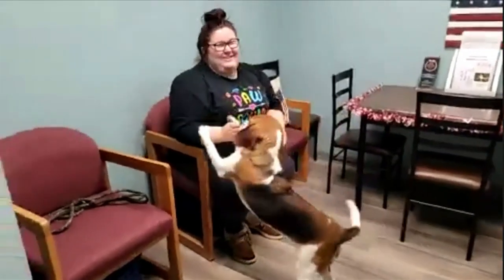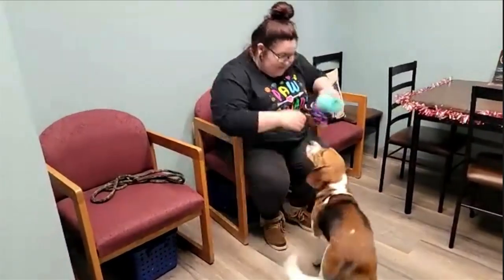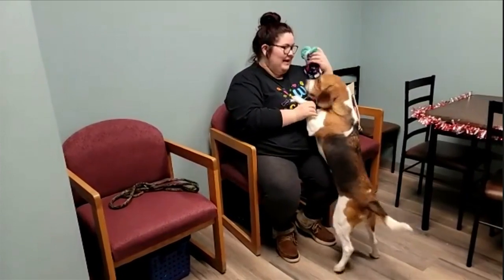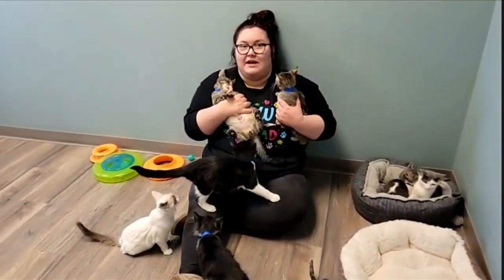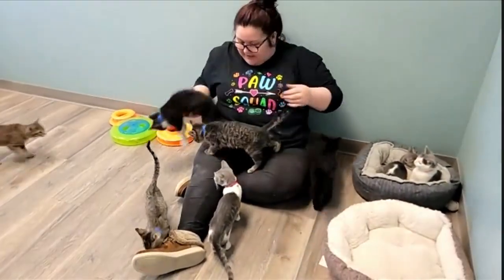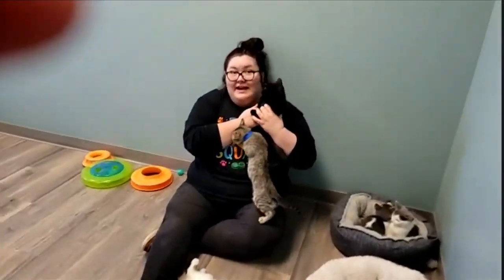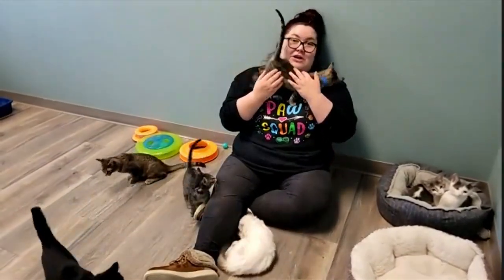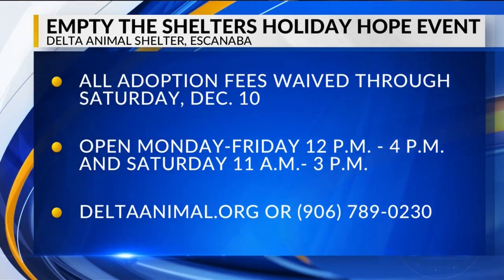Delta Animal Shelter’s December Pets of the Month